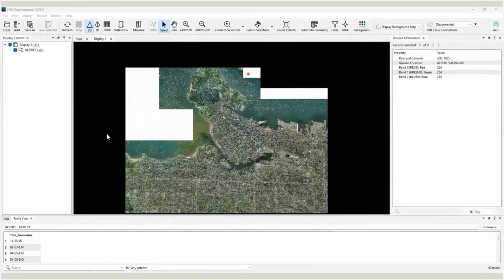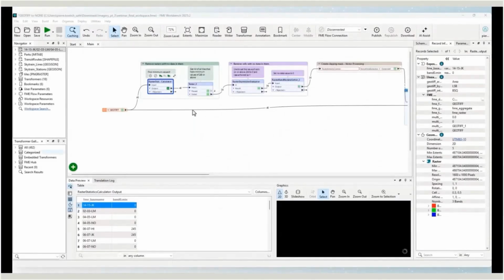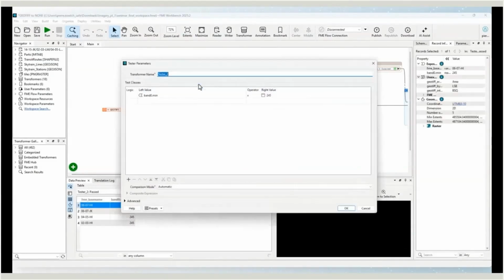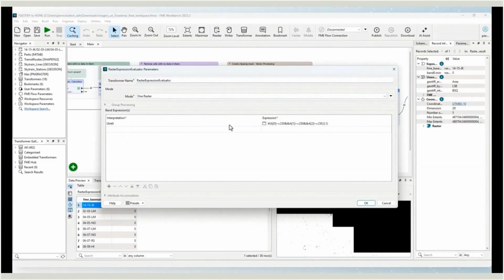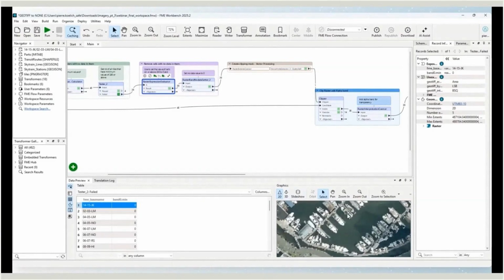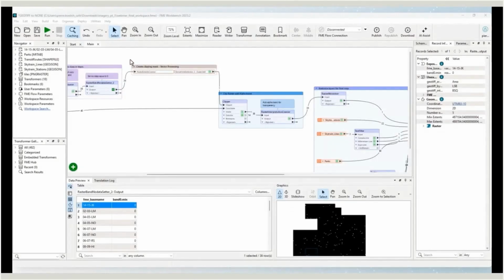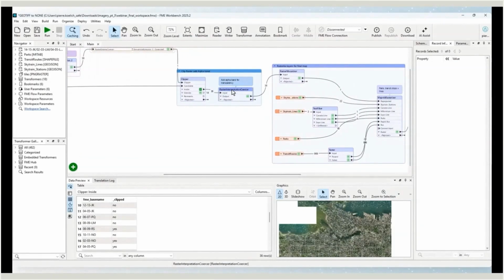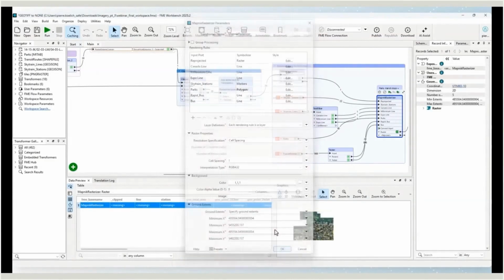Webinar Demo: Using FME to Remove Artifacts from Raster Images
Learn more about how FME helps organizations seamlessly integrate their data and systems